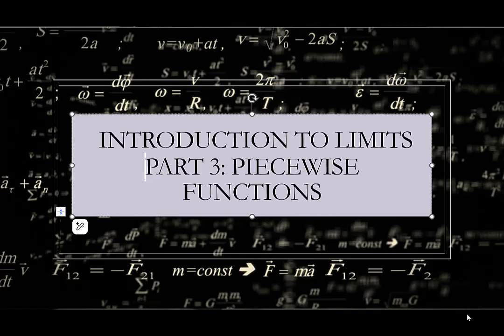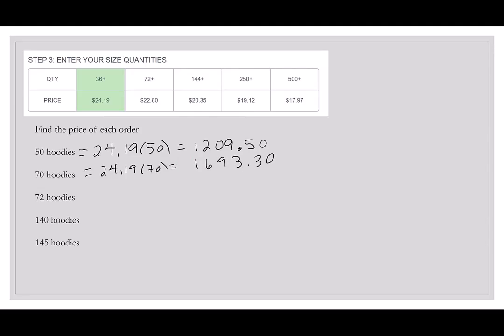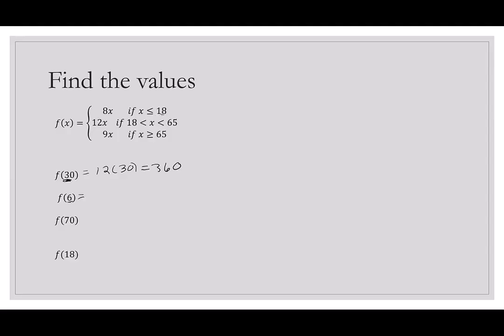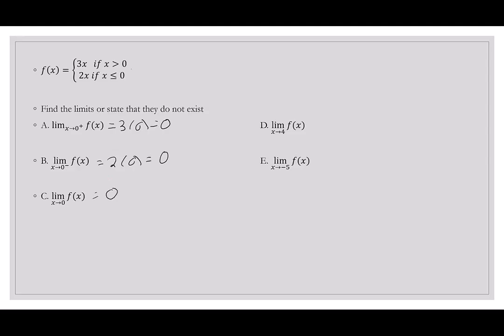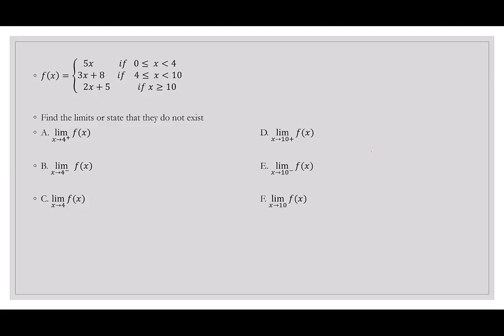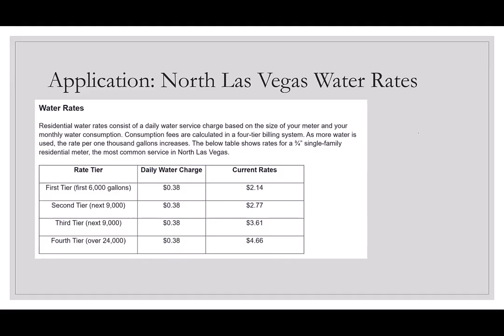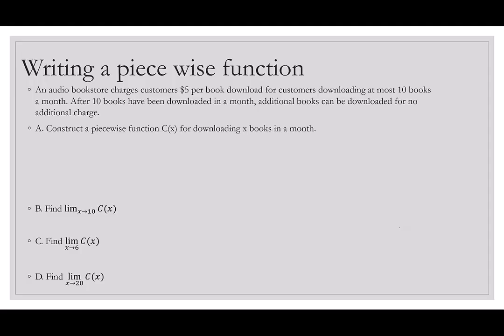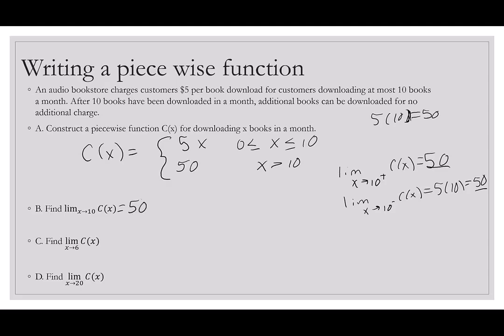Limits Part 3 Piecewise Functions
In the third part of our introduction to limits, we look at piecewise functions including examples of shopping online, water bills, and downloading audiobooks.